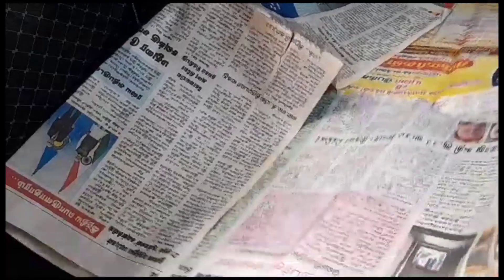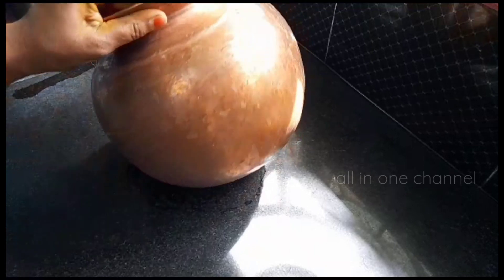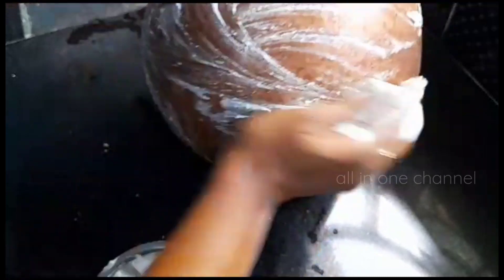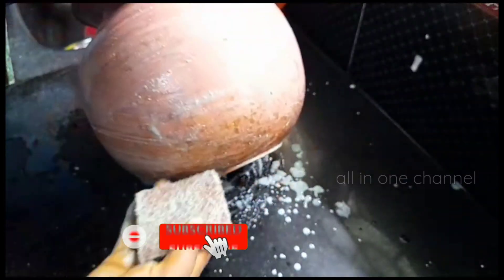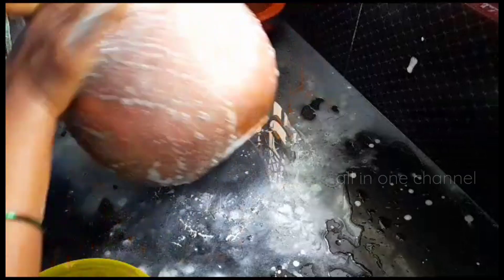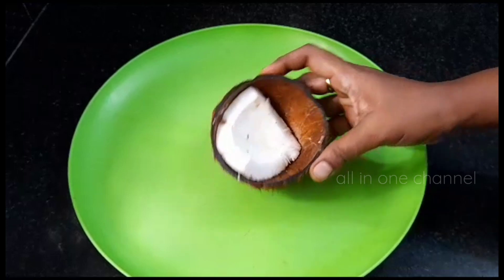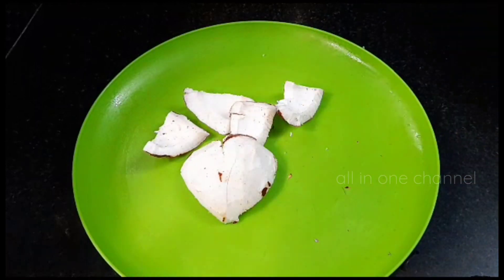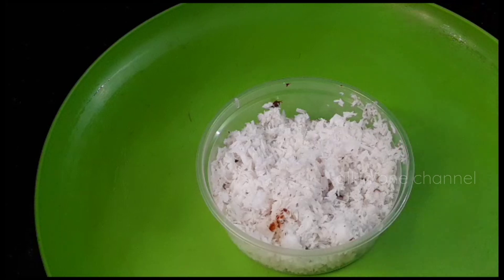நோ லெமன் நோ புளி இந்த ஒரு பொருள் போதும் செம்பு பித்தளை பாத்திரம் பளிச்சிட - no lemon no puli